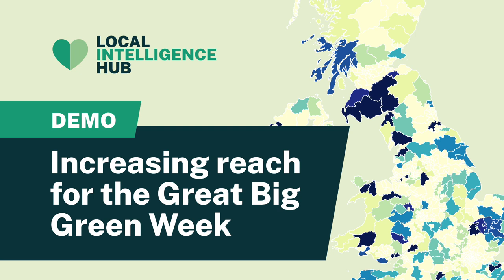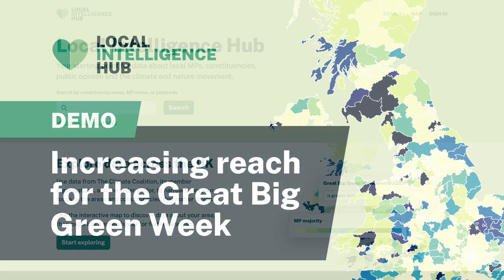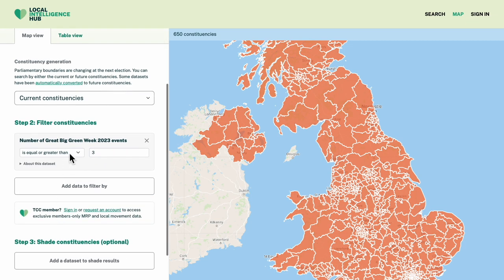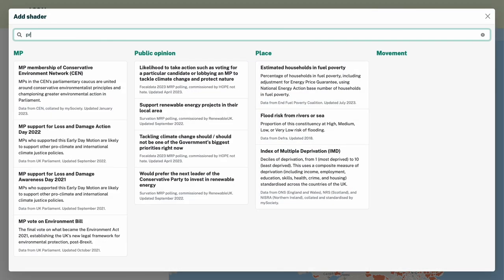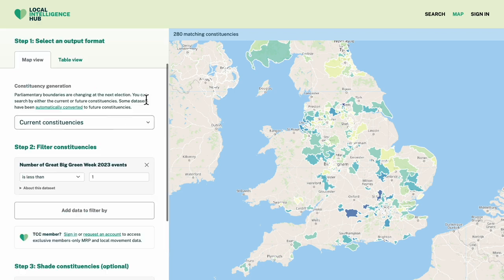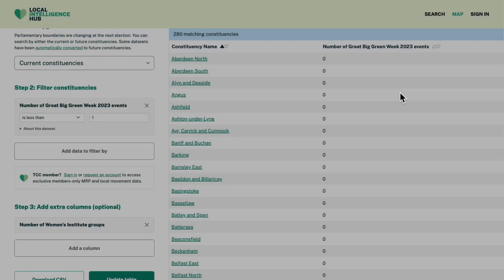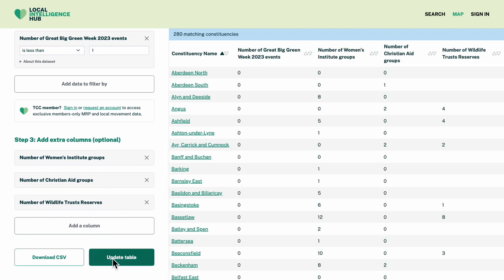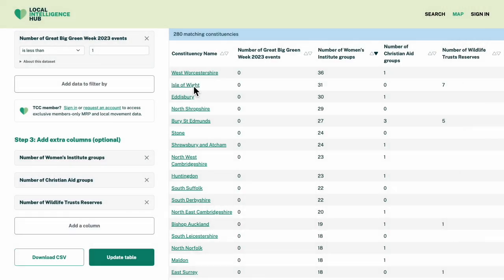Increasing reach for the Great Big Green Week | Data for climate groups | Local Intelligence Hub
The Local Intelligence Hub is a new tool from The Climate Coalition and mySociety, which helps you find and interrogate data about local MPs, constituencies, public opinion and the climate and nature movement, in order to support your campaigning and organising efforts.

In this video, we show how you could combine data about public opinion on climate issues, and climate organisations on the ground, to increase climate action in your area.